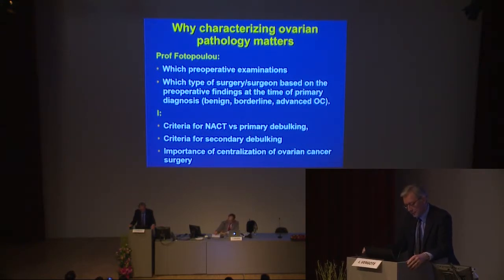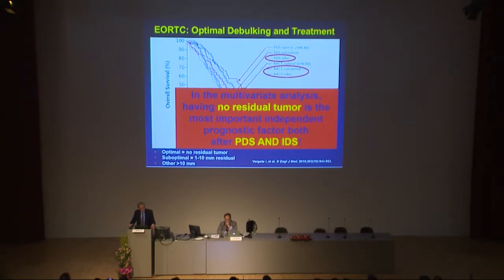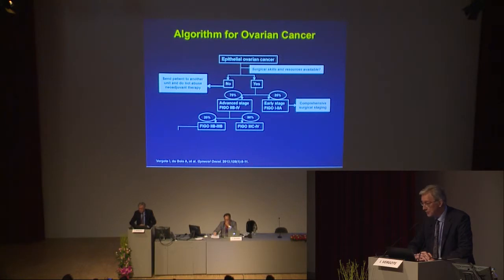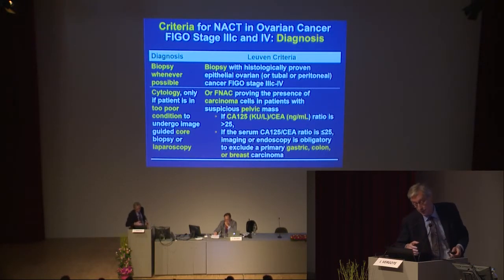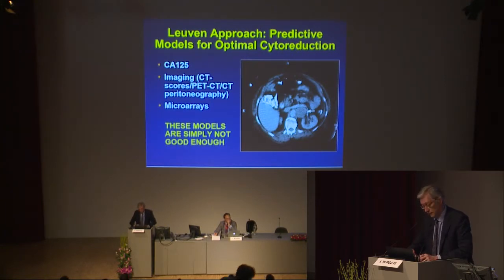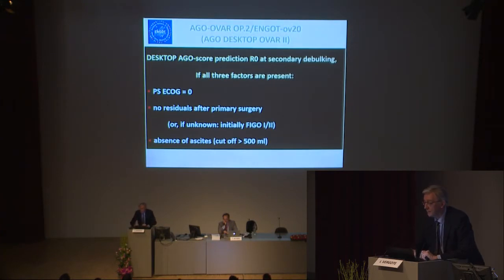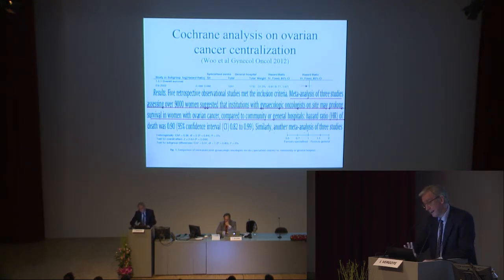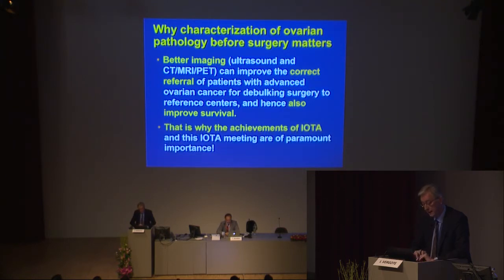Day 2 - Session 06 - Ignace Vergote